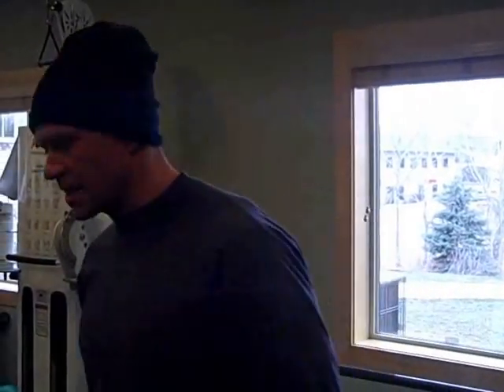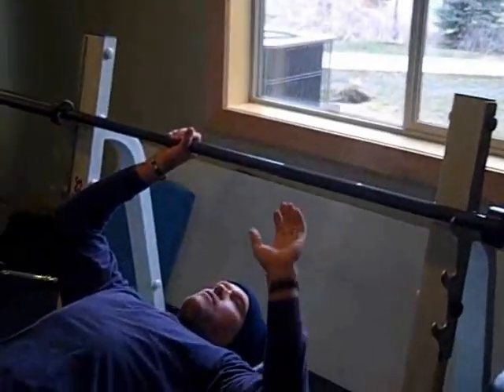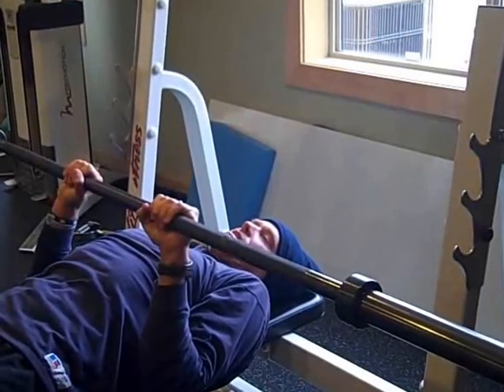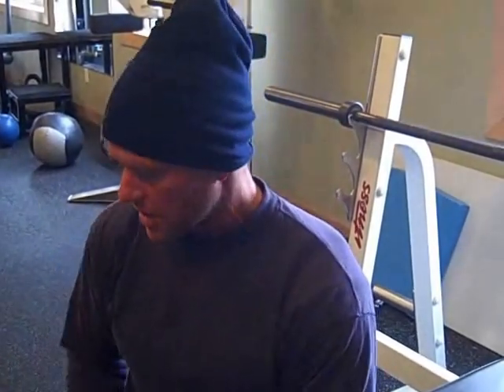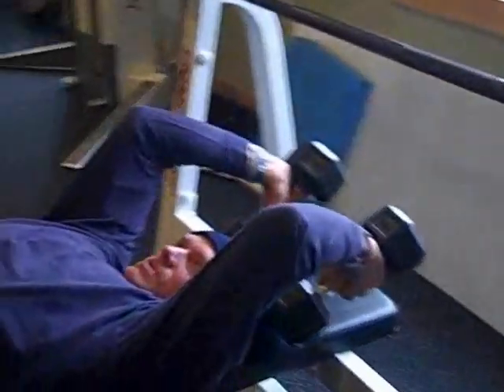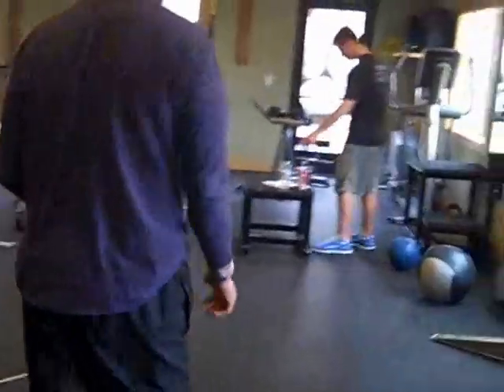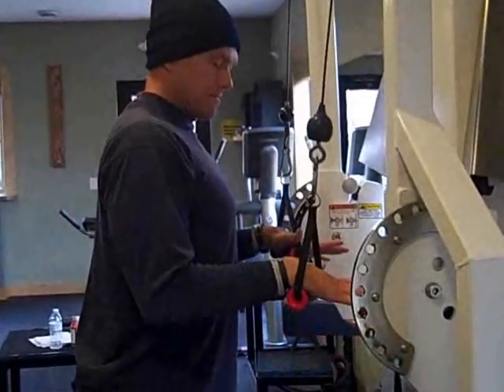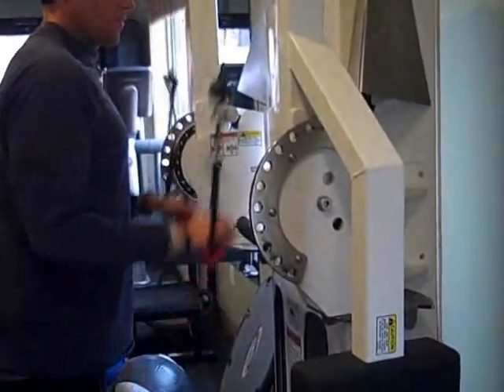Lunch Lady Arms Apple Valley Prior Lake Burnsville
How not to have Lunch Lady Arms Apple Valley Prior Lake Burnsville